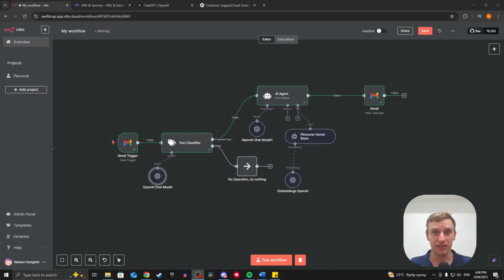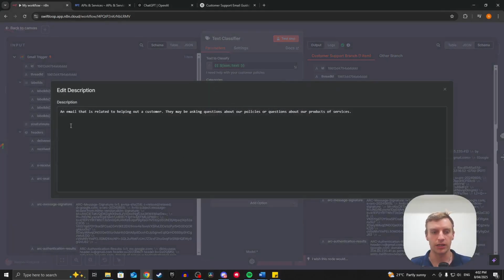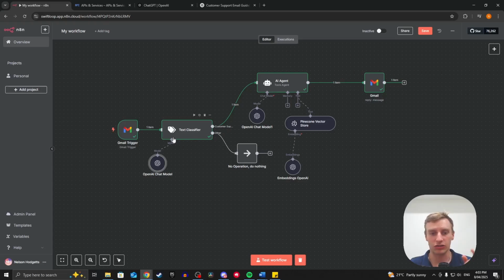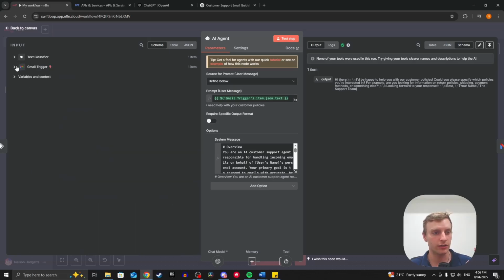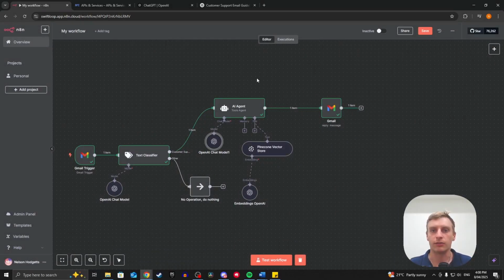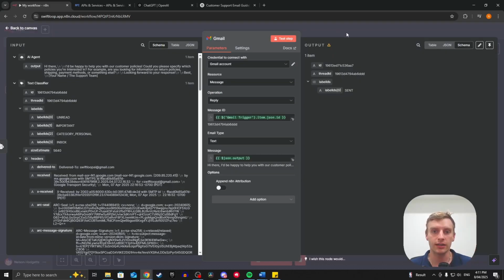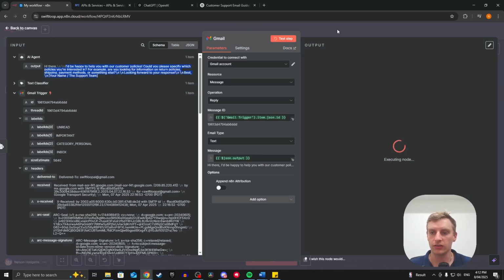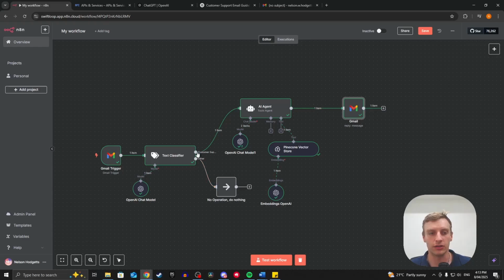The Most Simple Customer Support Agent (n8n)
This is a easy to make customer support agent in n8n. it organizes emails and responds to email automatically. This AI Automation is designed to run by itself.